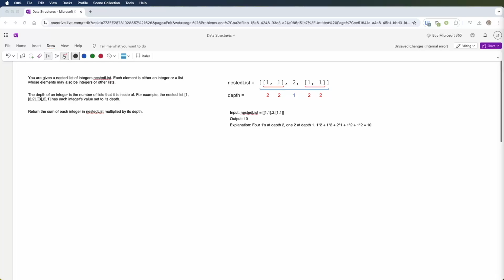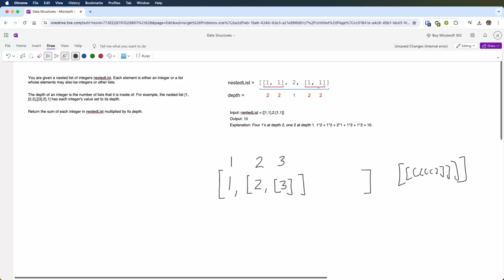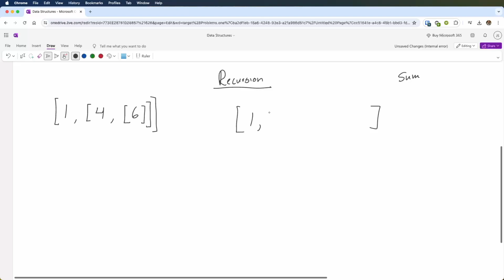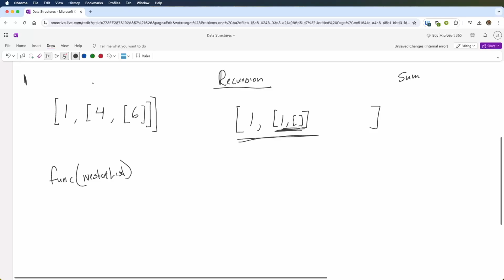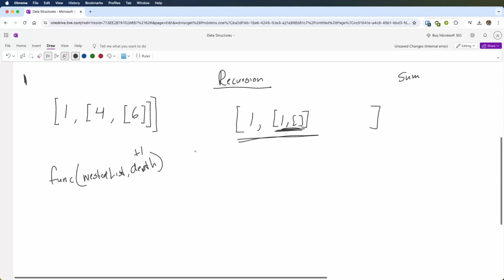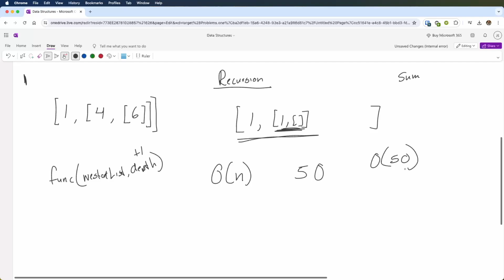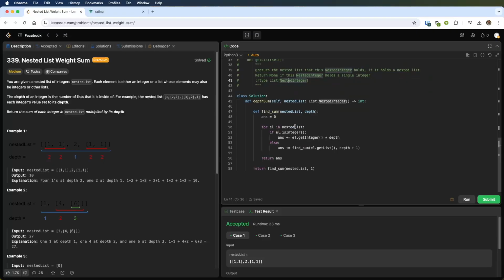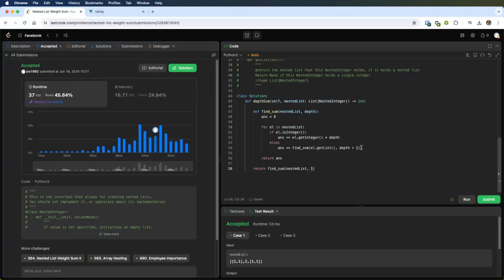Leetcode 339 | Nested List Weight Sum | Meta/Facebook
🚀 Mastering LeetCode: Nested List Weight Sum | Road To FAANG

Welcome to Road To FAANG! In this video, we'll dive deep into solving the Nested List Weight Sum problem on LeetCode. Whether you're preparing for coding interviews or simply looking to enhance your problem-solving skills, this tutorial is designed to help you grasp the concepts and techniques needed to tackle similar challenges with confidence.